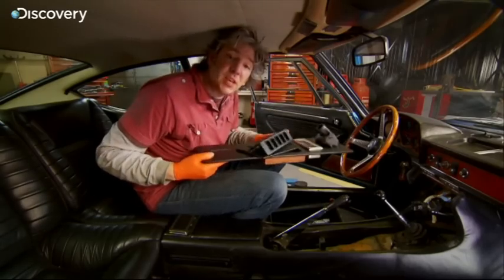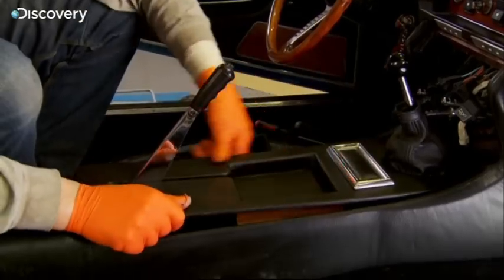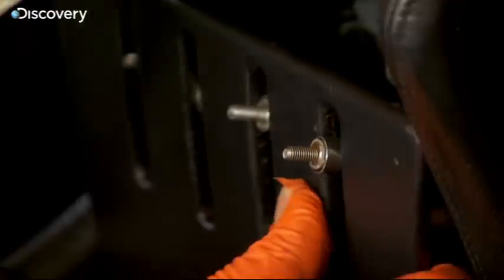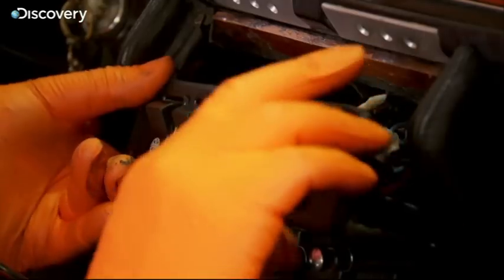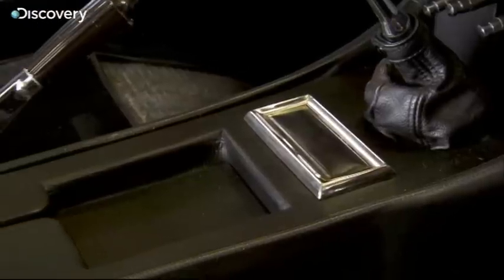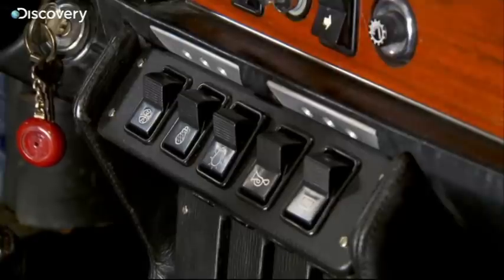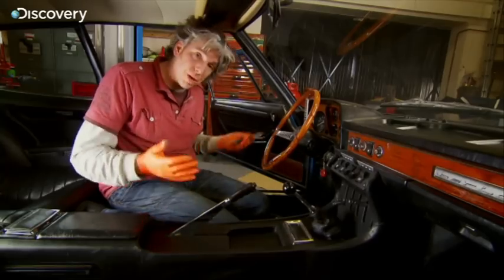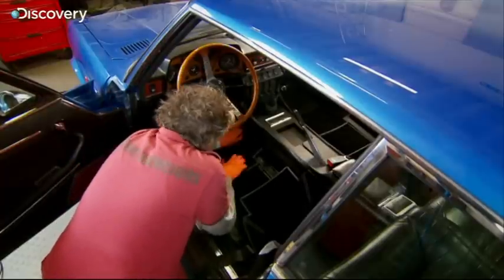How To Refit a Dashboard & Console: Fiat Dino - Wheeler Dealers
The Fiat Dino interior gets a new lease of life with a recovered dash.